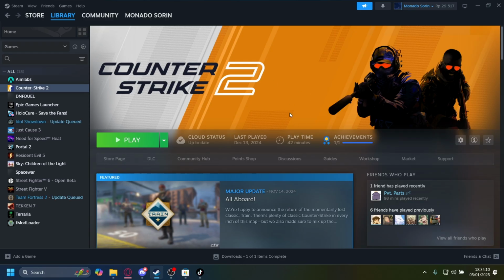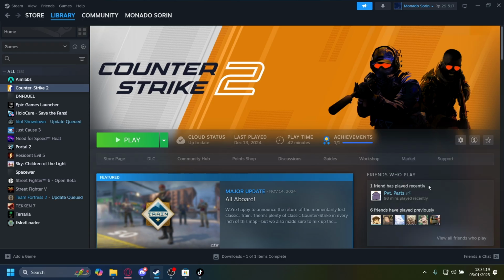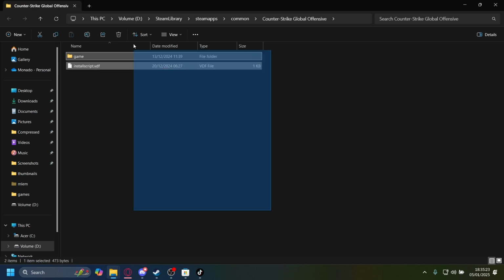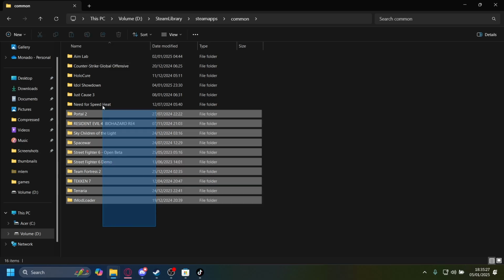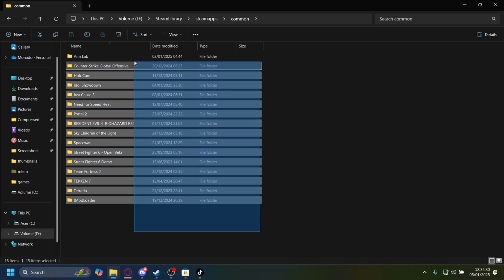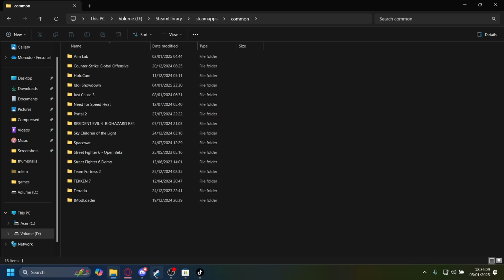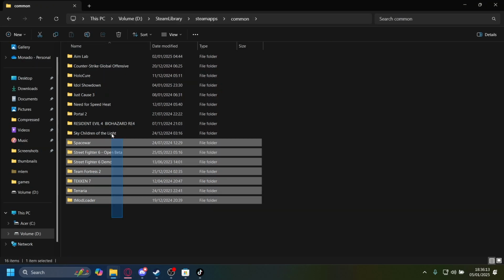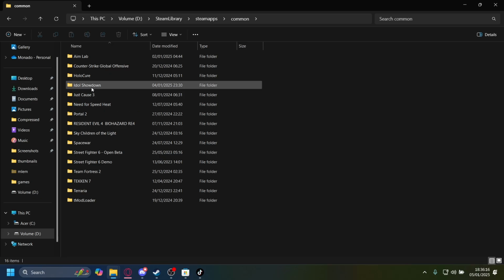How To Find Steam Game Files on PC (Easy Tutorial!) 🎮